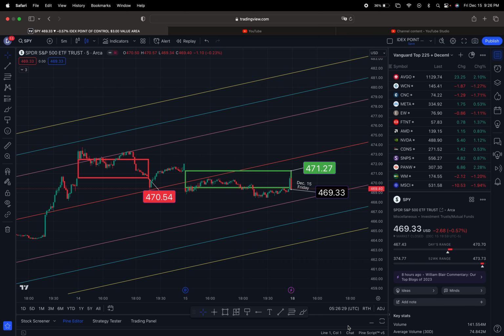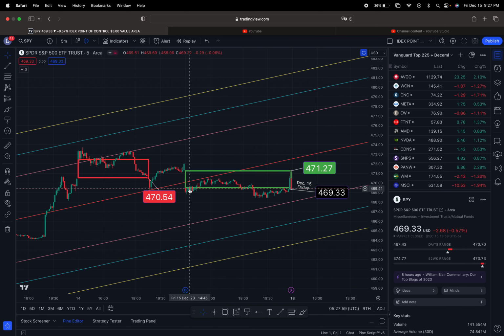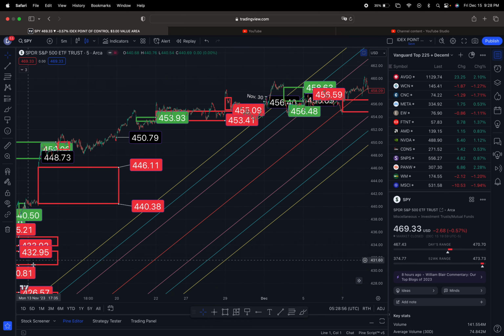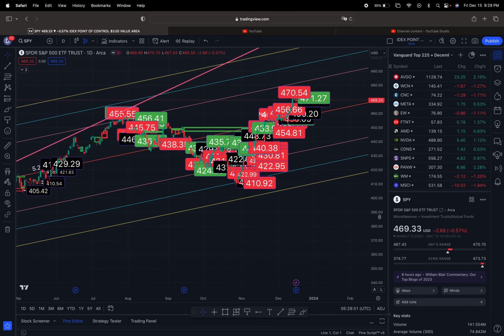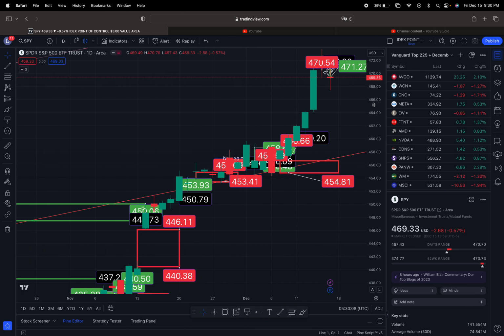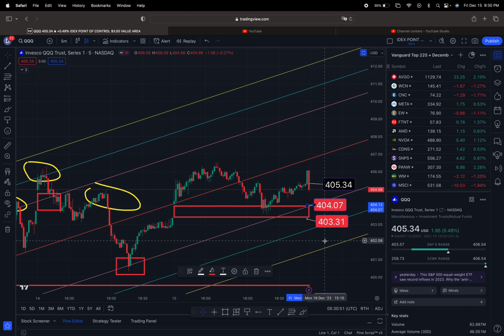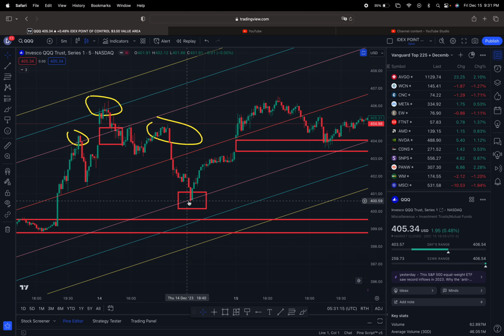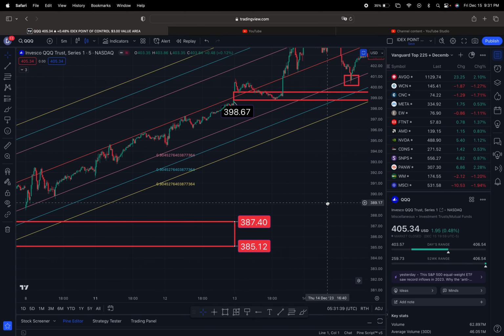$469.33 SPY | $405.34 QQQ | Price Targets For Monday